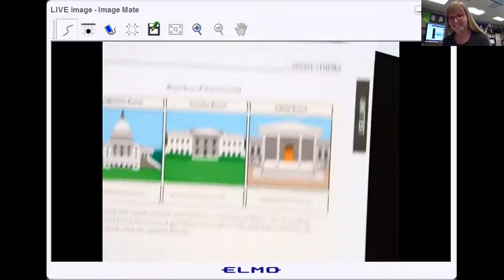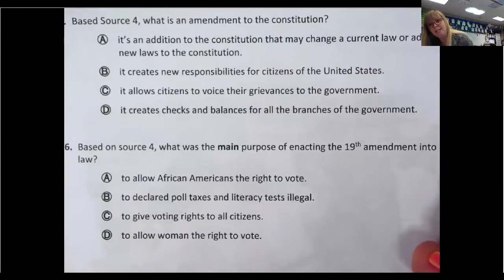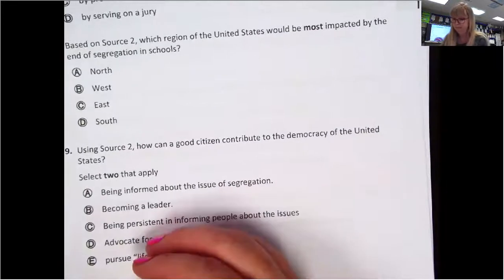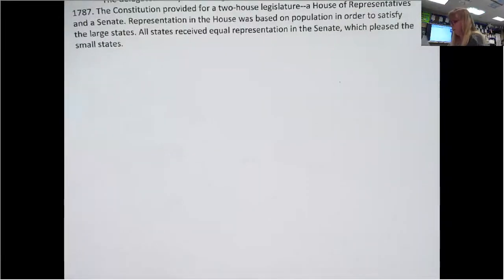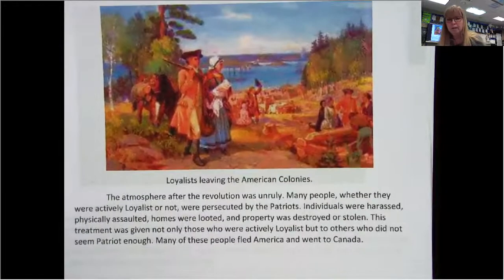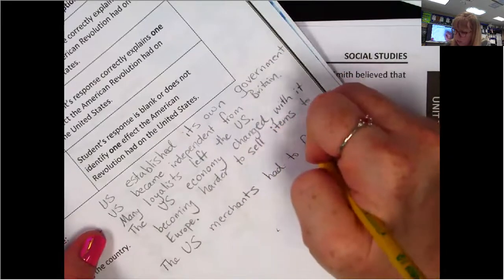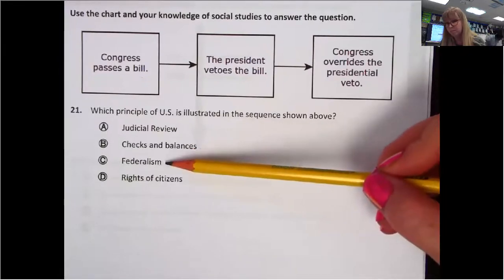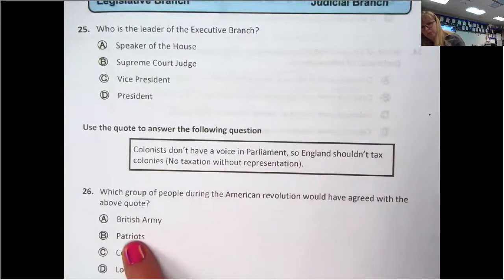March 26: Unit 3 Assessment Review